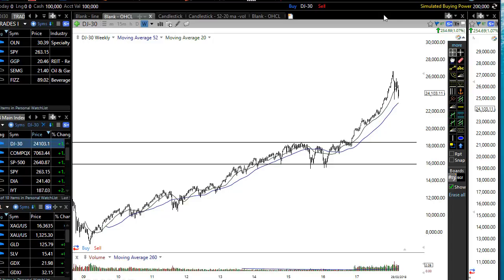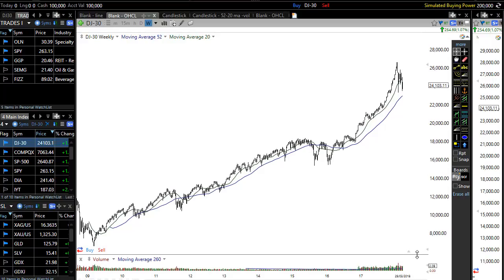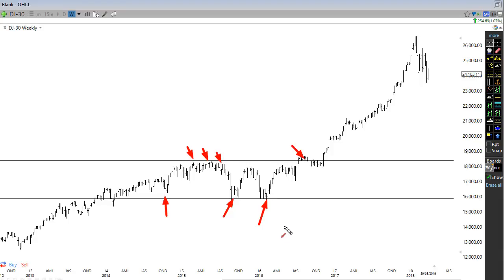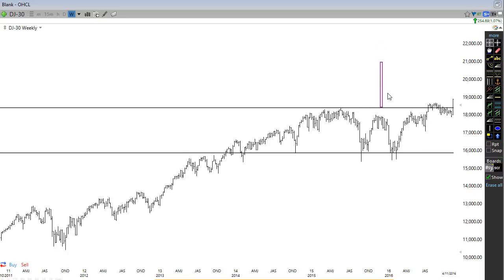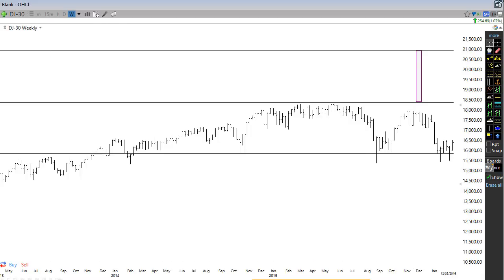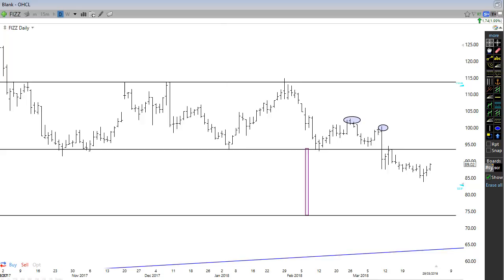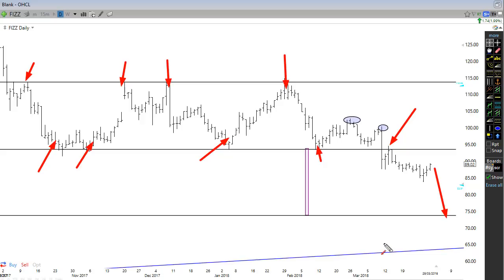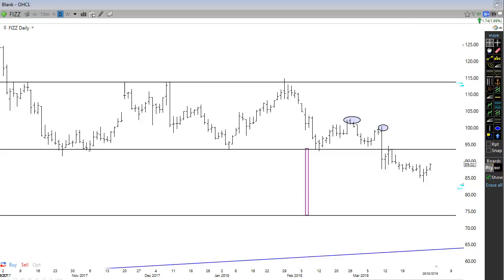Powerful Trading Pattern - Start Using This TODAY